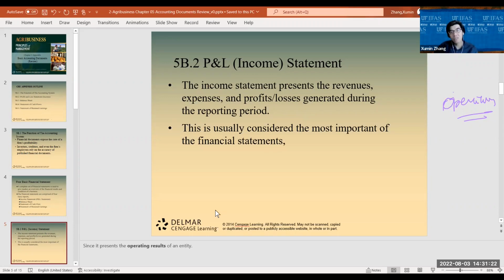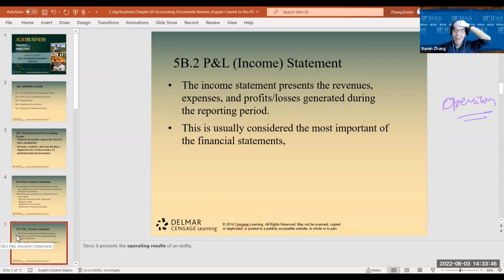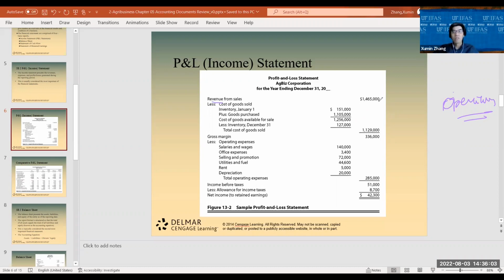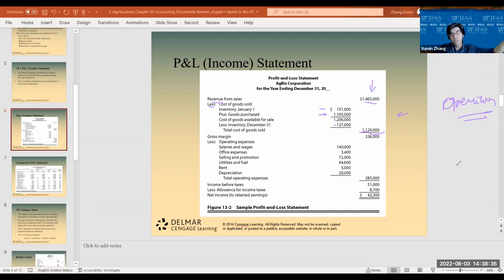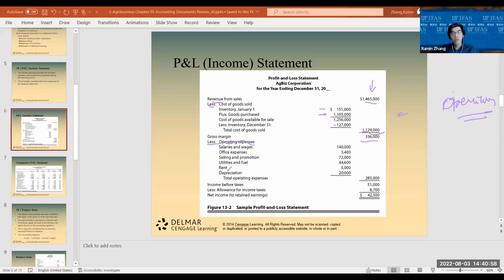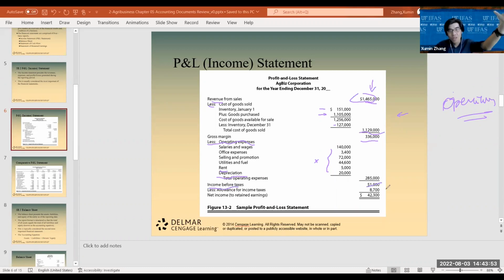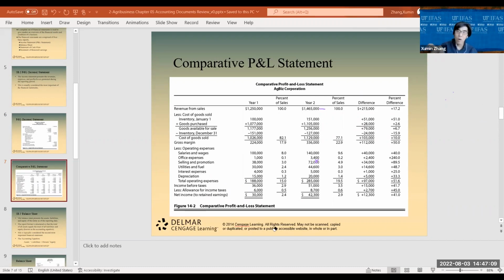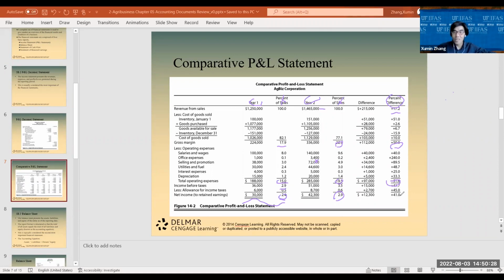Agribusiness Ch5B 2 Appendix Income Statement